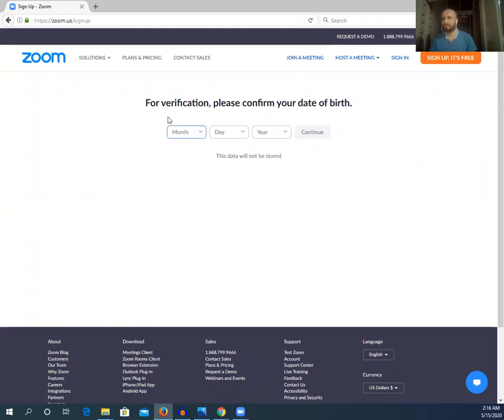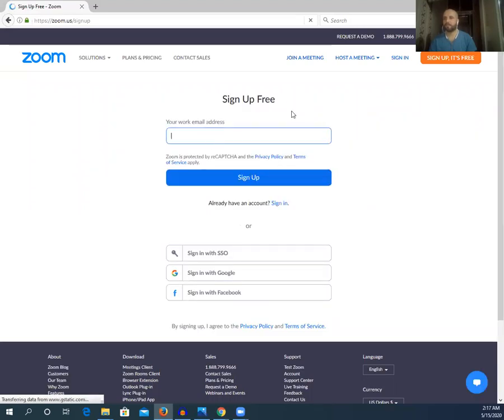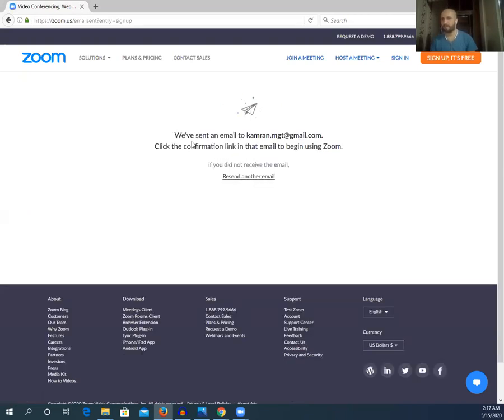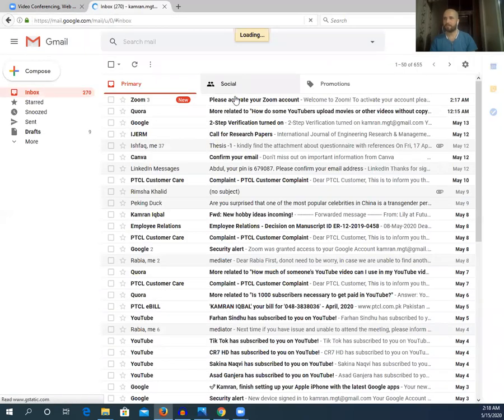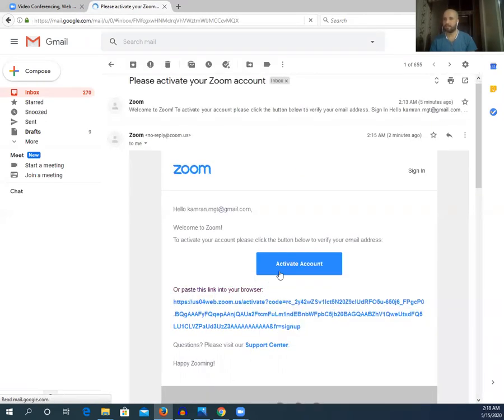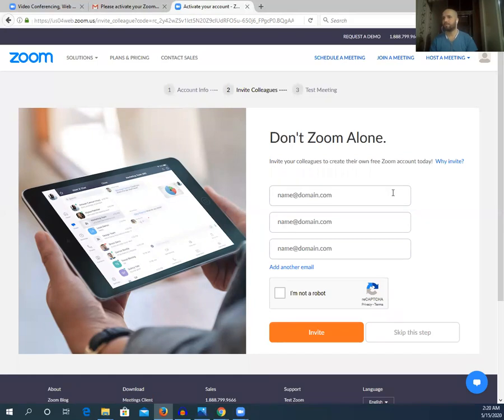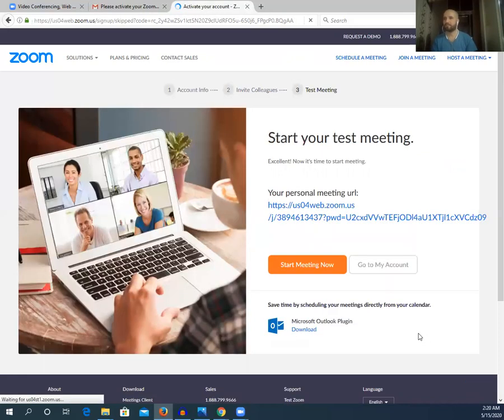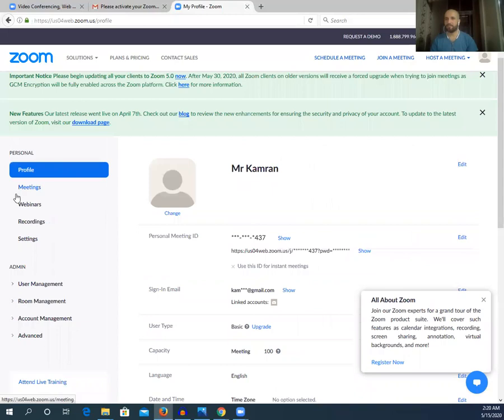How to create a ZOOM account (Guide for Beginners)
This is a short video about how to create a ZOOM account/ID.